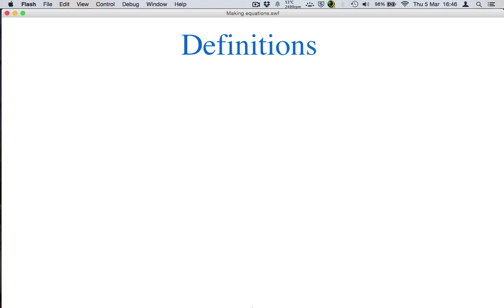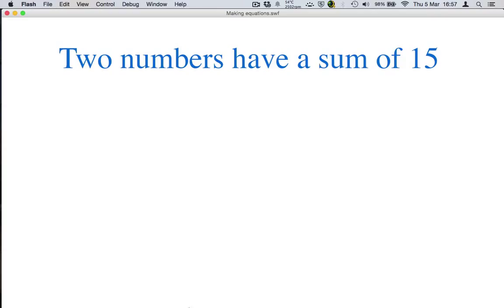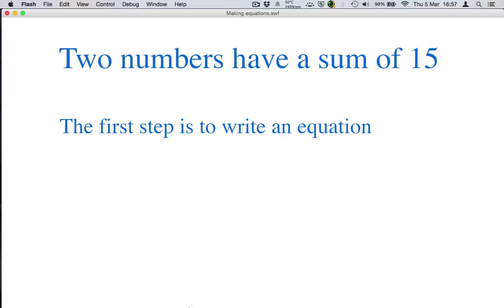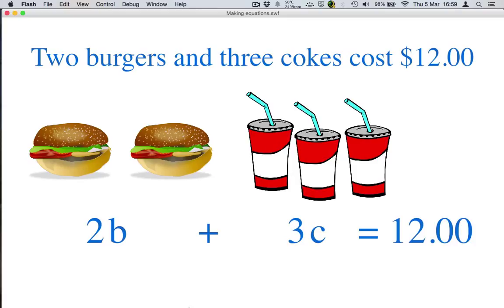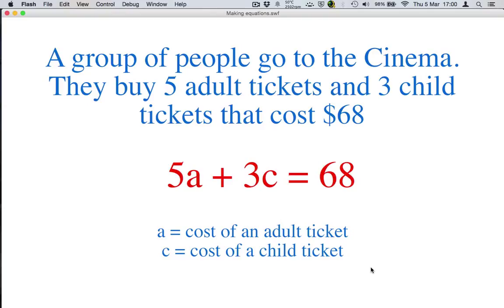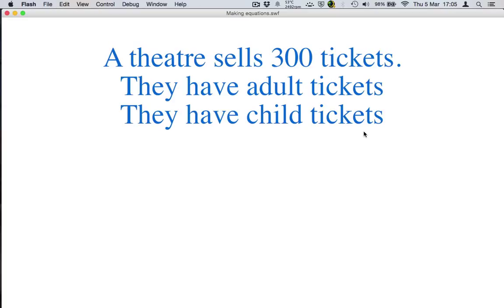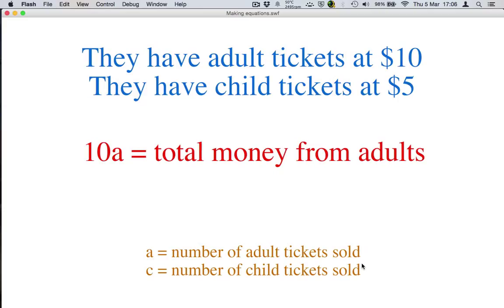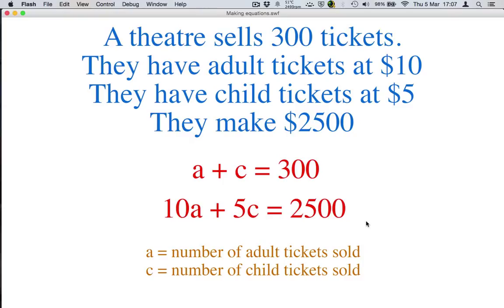How to make equations with two unknowns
On this episode, hackingmaths shows you how to take every day situations and turn them into equations. These skills are important for solving equations simultaneously and have other applications that will be explored in future episodes.